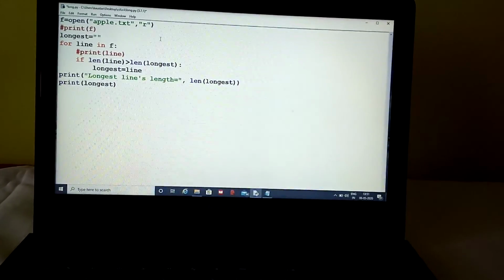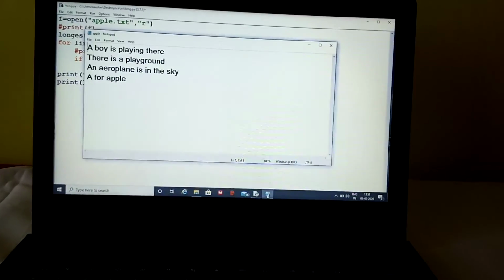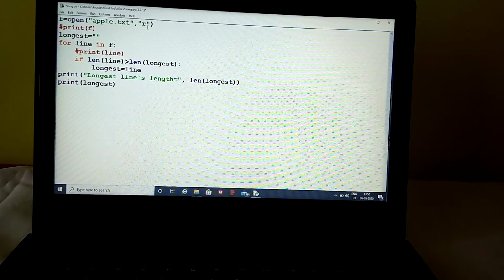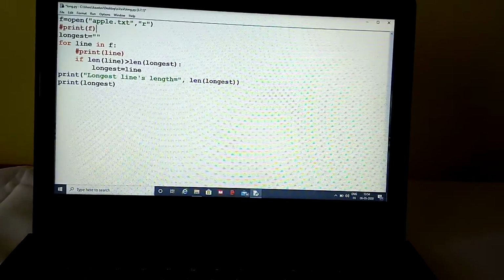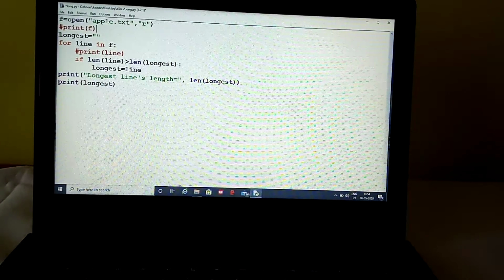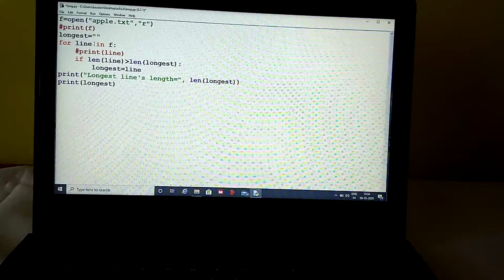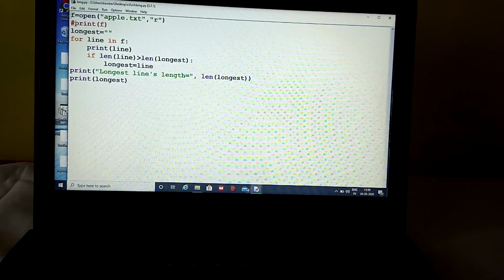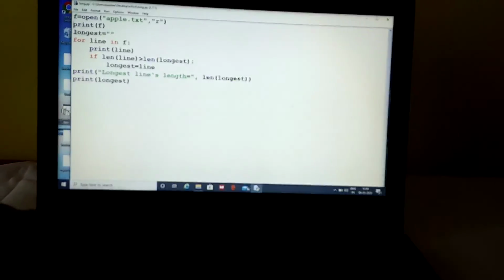Class :XII (Program to find the longest line in a text file)